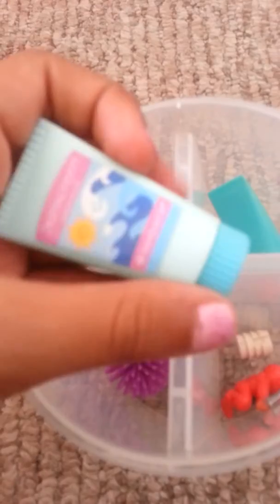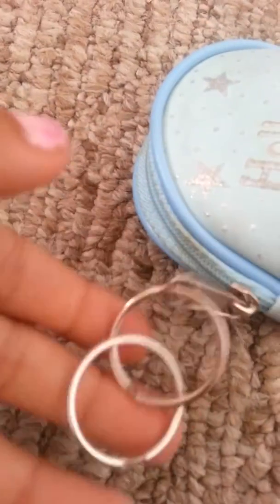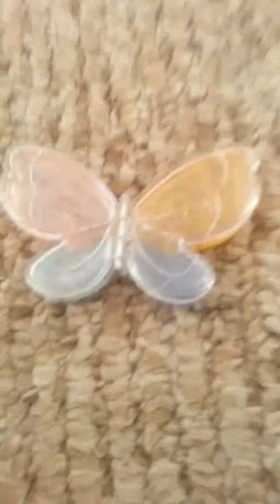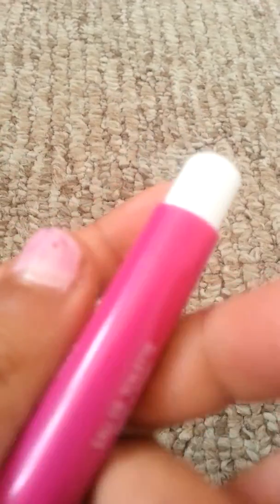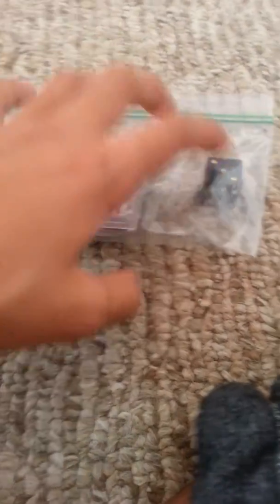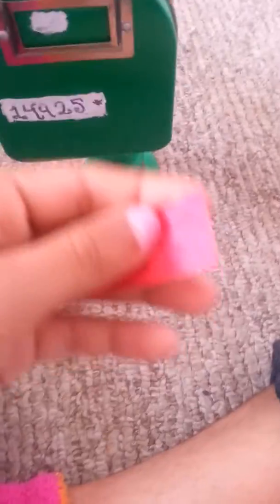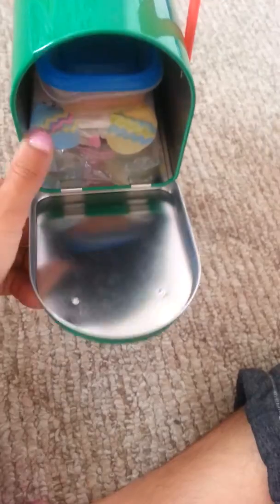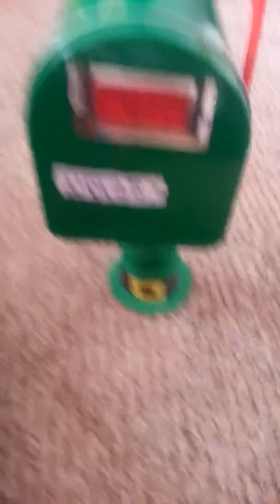Thrifty things for your American Girl Doll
Awesome things you can get foe your ag doll. They really are worth it!